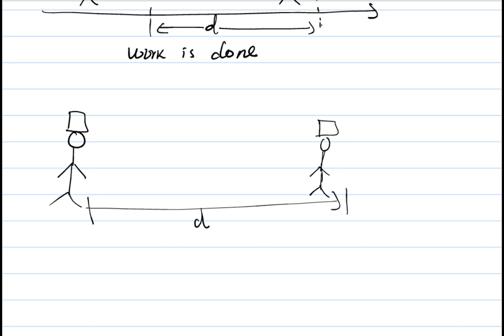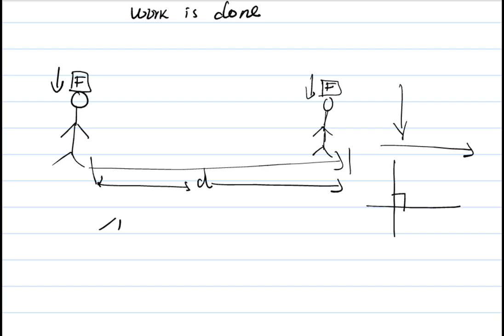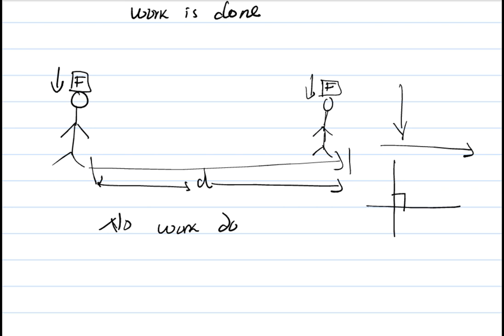Understand " work" in just 3 minutes. Physics For online classes WhatsApp on 960746873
Understand " work" in just 3 minutes. Physics